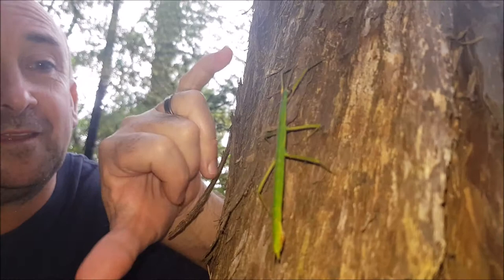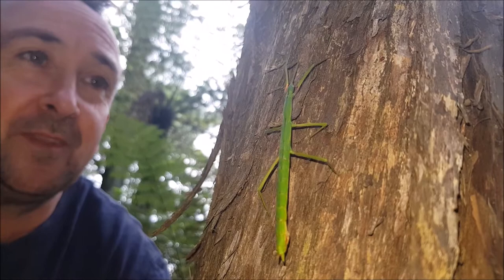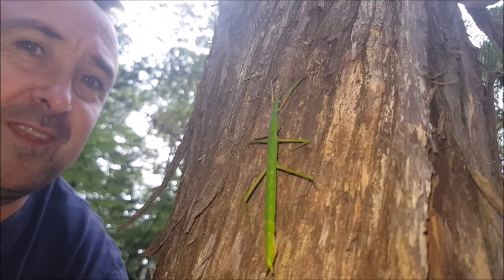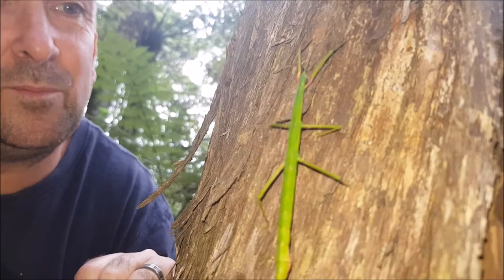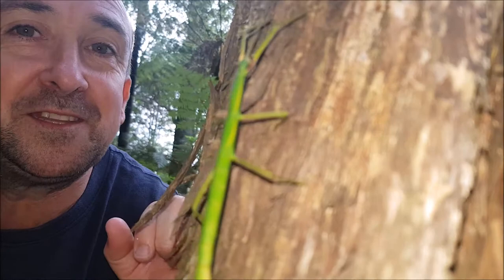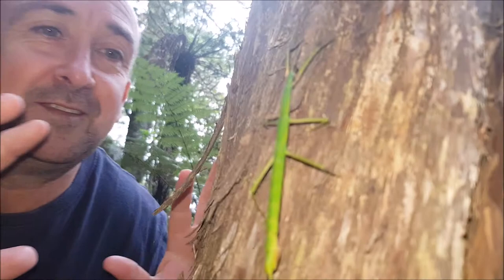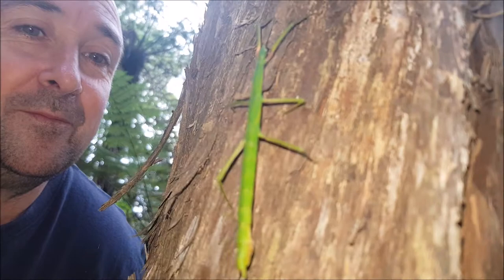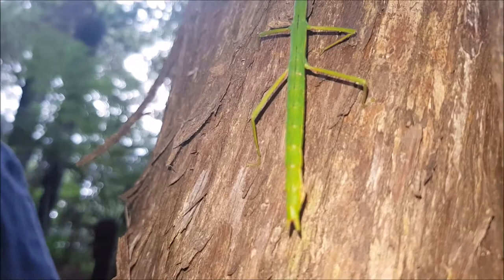A common New Zealand tea-tree stick insect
For me personally, these aren't so common. The last time i saw one of these was about 35 years ago! Mind you, i haven't been actively on the look out for them until recently. Have come across a few dead ones, but today we finally saw a living specimen!